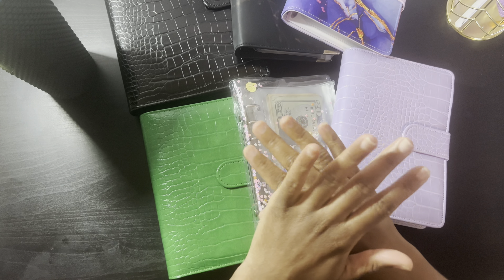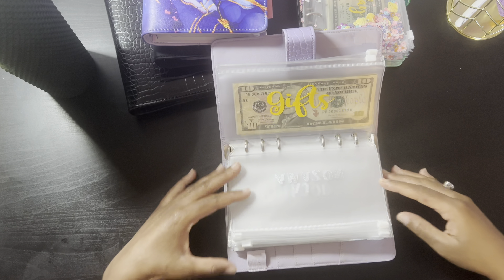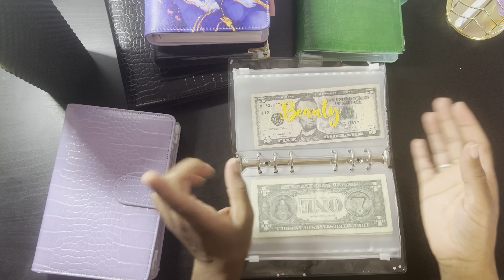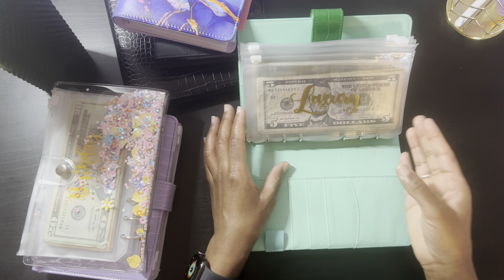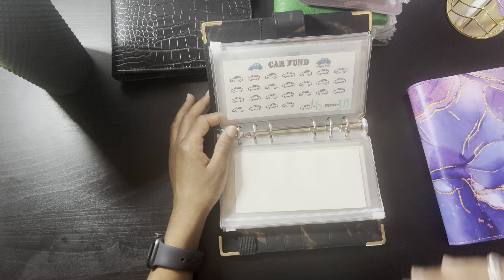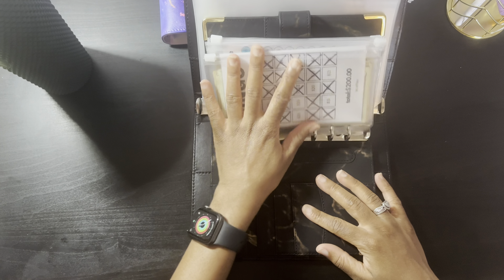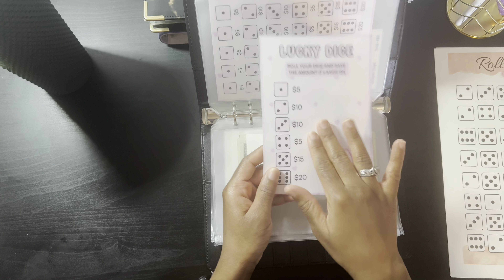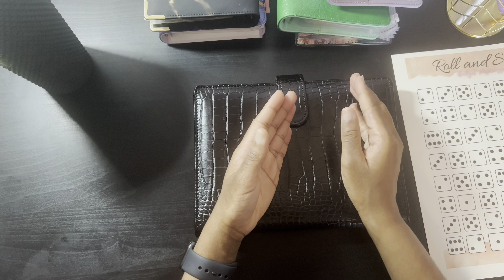2024 Budget Binder Set Up| Cash Envelopes| Sinking Funds| Saving Challenges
In this video, I will be showing my budget binder set up for 2024. I will be explain my envelope categories, showing my new envelopes, and new A5 binder.

Where the saving challenges are from:
Budget paparazzi